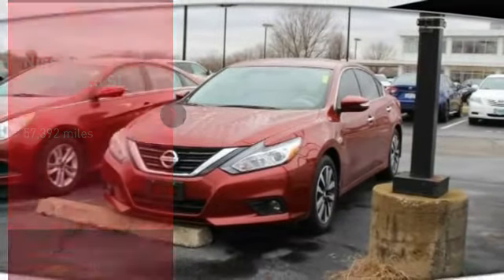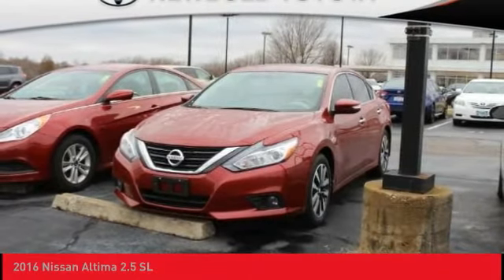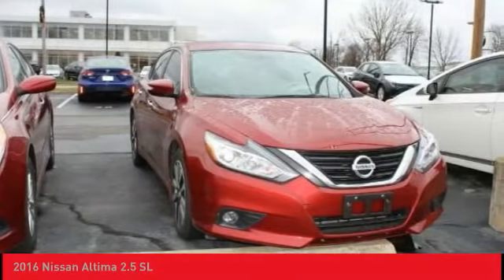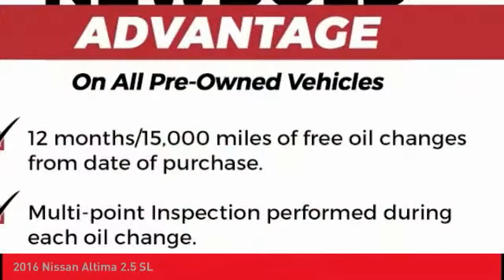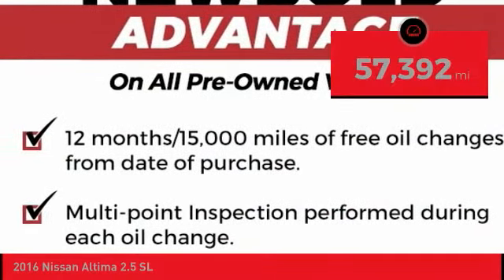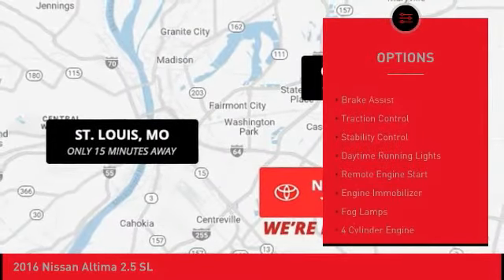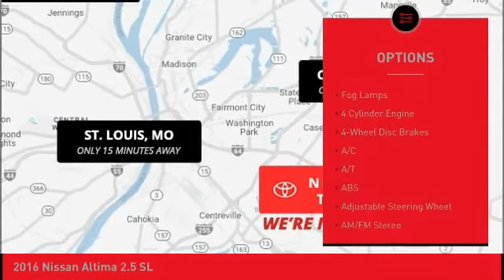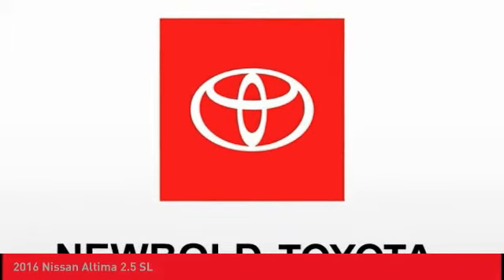2016 Nissan Altima O'Fallon IL T190040A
2016 Nissan Altima 2.5 SL

Newbold Toyota
1282 Central Park Dr

Don't miss this 2016 Nissan Altima. It's equipped with great features. You'll want to take this four-door sedan home. Make a great choice today.